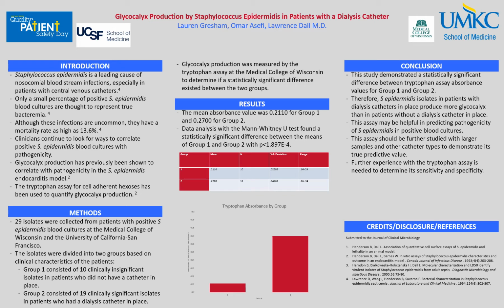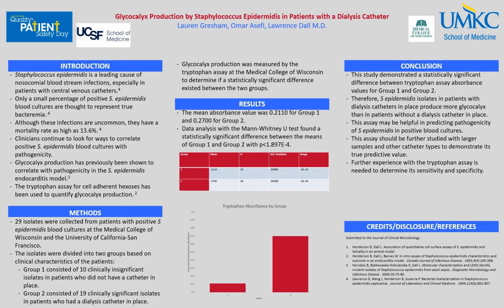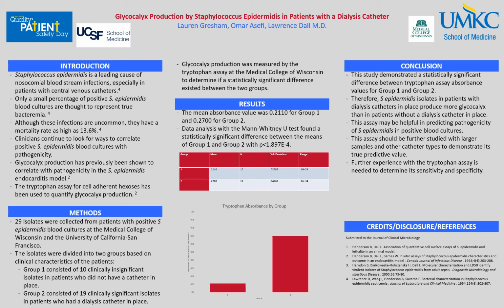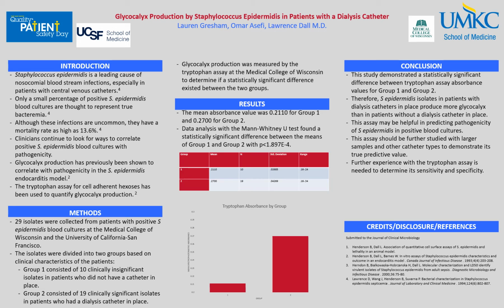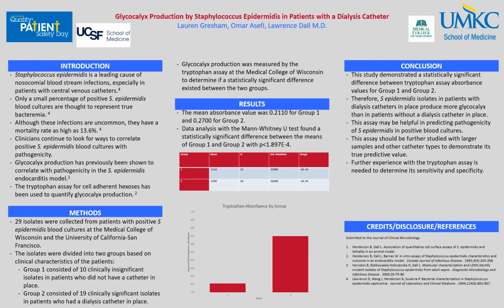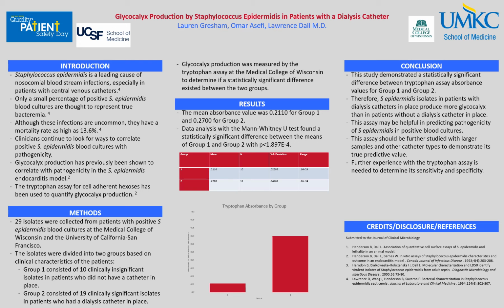Student GreshamLauren AsefiOmar GlycocalyxProduction